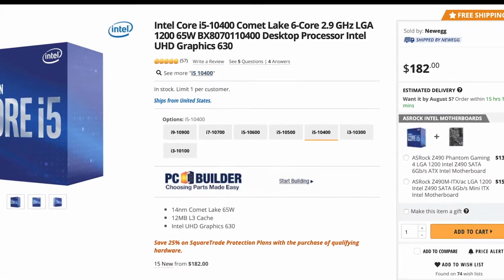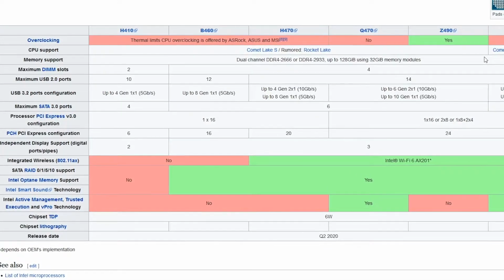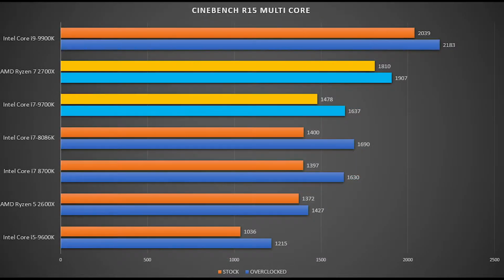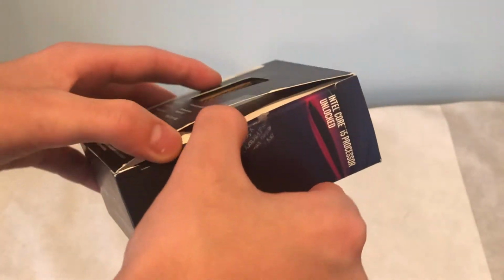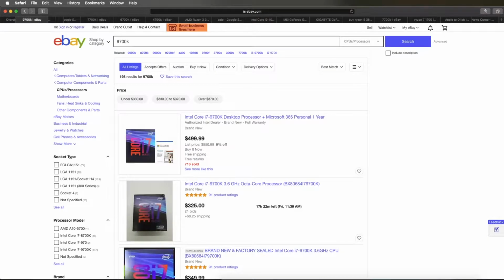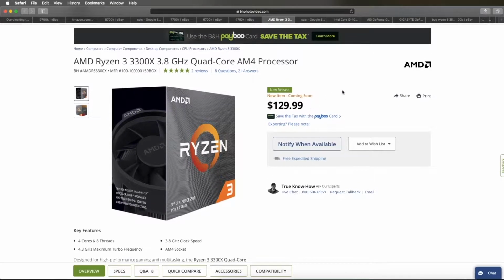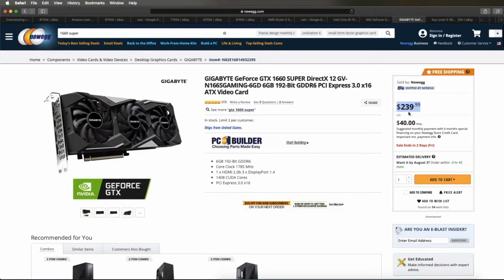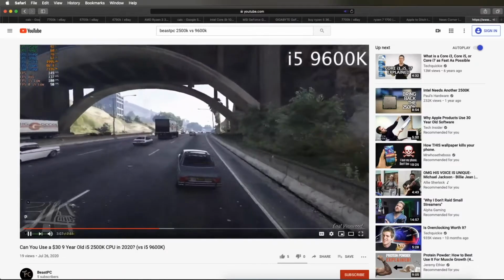Intel, Are You OK? (10th gen Discussion/Comparison and More)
Intel's 10th generation Comet Lake is not really recommended for most people to purchase by media outlets all around the internet. Why? Price. We go into more detail in the video and discuss, is the technology falling behind? How could it be better? And does buying used help? Enjoy!

Bitcoin: bc1qtrs6scl3yez0xuja62jtgmx22wk6fjaxvpzeag
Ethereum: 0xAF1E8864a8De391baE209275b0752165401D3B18